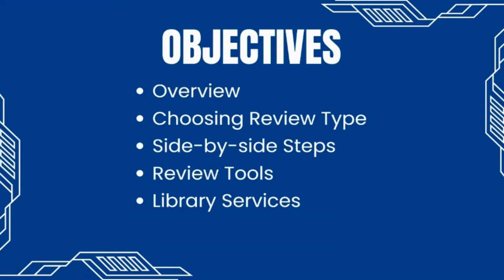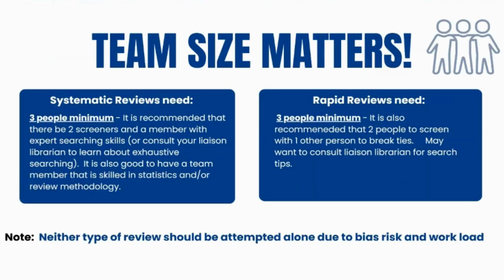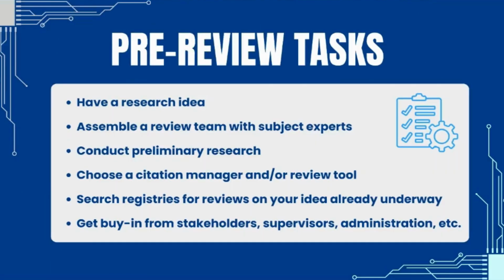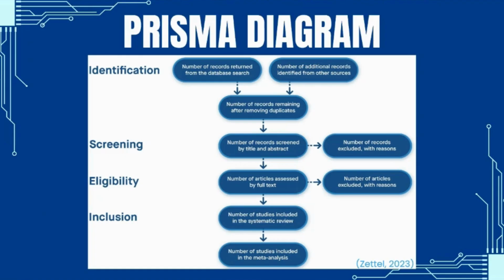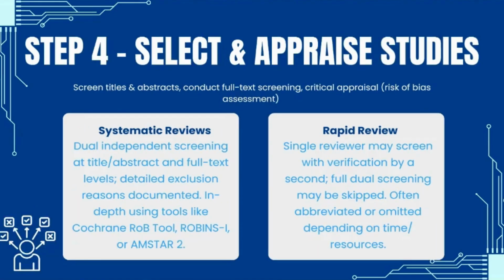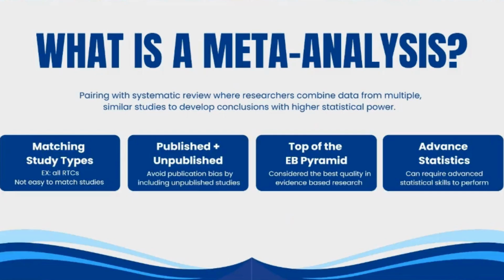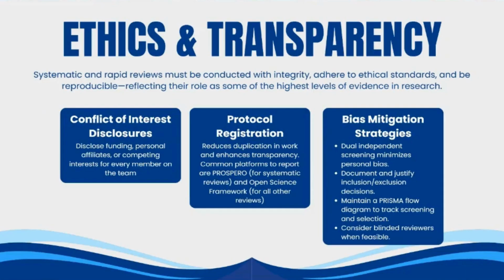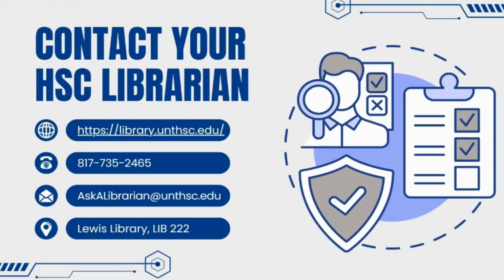Review Ready Navigating Systematic & Rapid Reviews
Review Ready: Navigating Systematic and Rapid Reviews is a comprehensive educational session developed by the Lewis Library Librarians. This session covers the key differences, steps, and tools needed to conduct systematic and rapid reviews. Learn how to plan your review, assemble a team, search and screen literature, assess study quality, and synthesize evidence. You'll also get an overview of helpful tools like Covidence, JBI, EndNote, and LibKey Nomad to streamline the process. Perfect for researchers looking to choose the right review type and approach it with confidence.

[00:00] Introduction
[00:39] Background
[03:14] Key Differences
[03:41] Pre-Review Tasks
[04:08] Step One: Plan Your Review
[04:43] Step Two: Protocol Development
[05:09] PRISMA Diagram
[05:54] Step Three: Identify & Manage Evidence
[06:50] Step Four: Select & Appraise Studies
[07:55] Step Five: Data Extraction & Synthesis
[08:23] Meta-Analysis
[09:23] Step Six: Reporting & Dissemination
[10:03] Ethics & Transparency
[10:29] Key Tools
[11:29] Library Services
[11:58] Closing Remarks